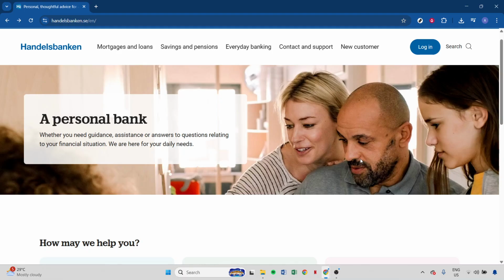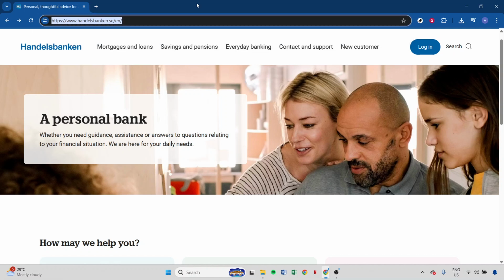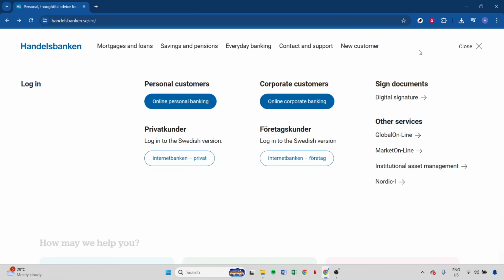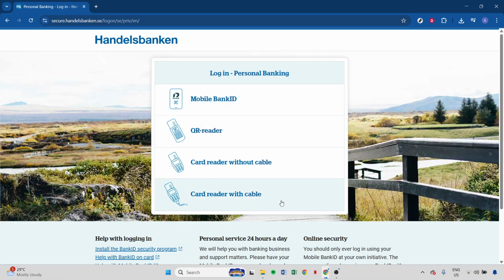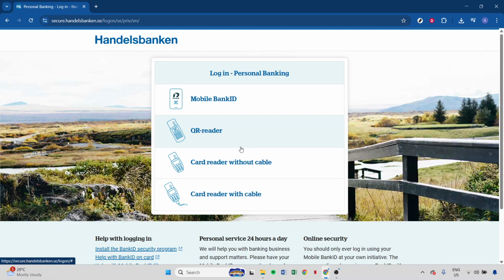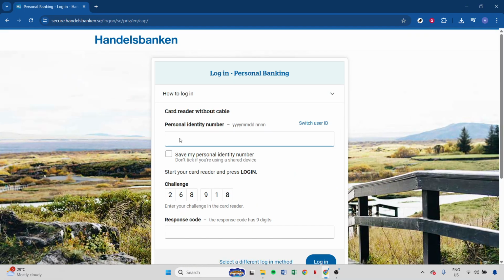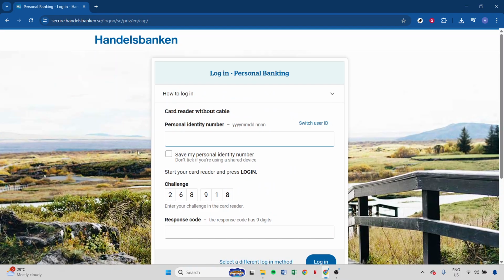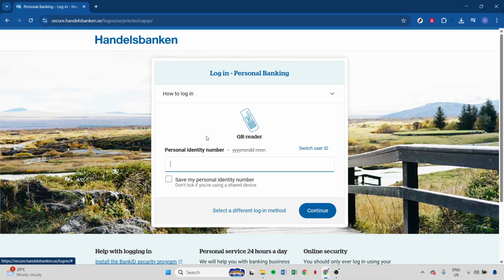How To Login Handelsbanken Online Banking Account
Need to access your Handelsbanken account online? In this video, I’ll show you how to log in to your Handelsbanken online banking account safely and easily, so you can check balances, transfer funds, and manage your finances from anywhere.

👉 In this video, you’ll learn:

How to securely log in to Handelsbanken online banking

Tips for using Mobile BankID, card readers, or digital IDs

How to navigate your account for payments, transfers, and statements

Stay on top of your banking with Handelsbanken’s online services and manage your money with ease.